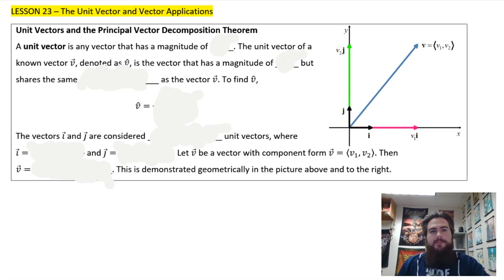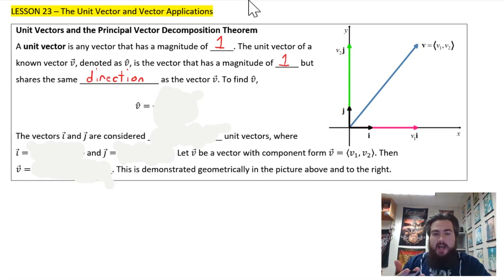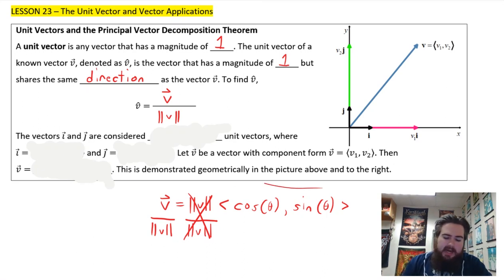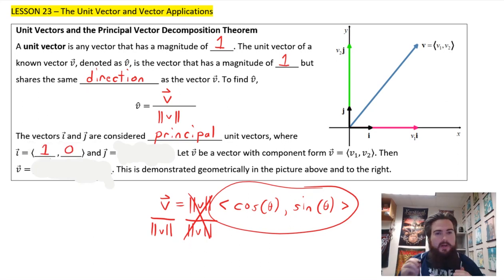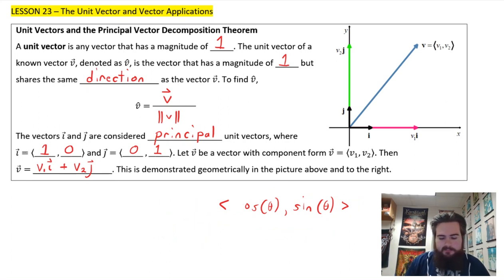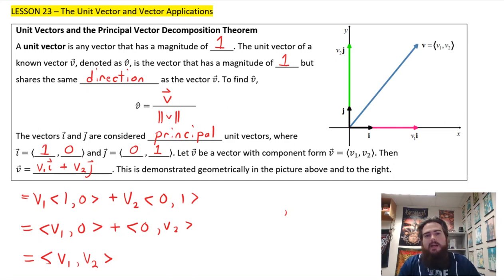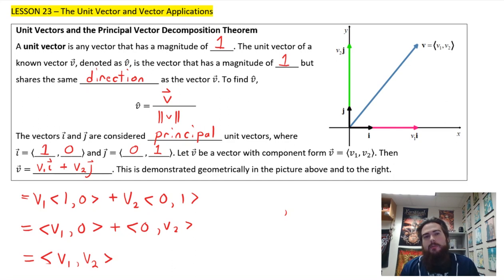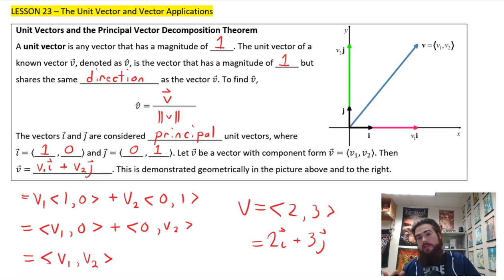Lesson 23 - The Unit Vector and Vector Applications - Part 1/1